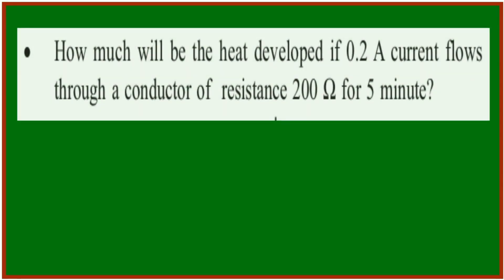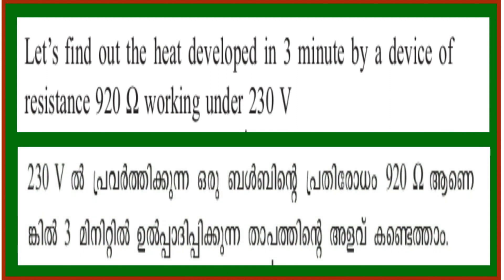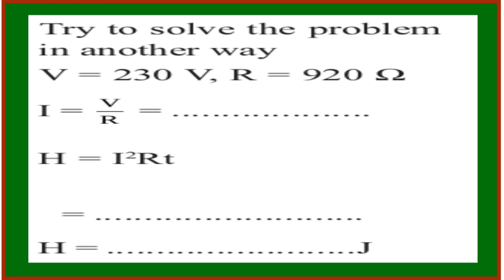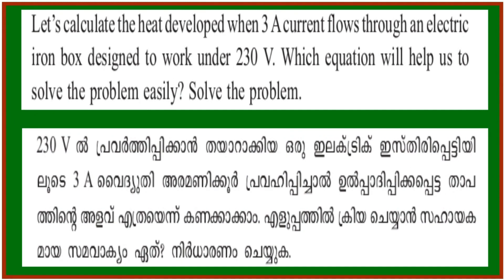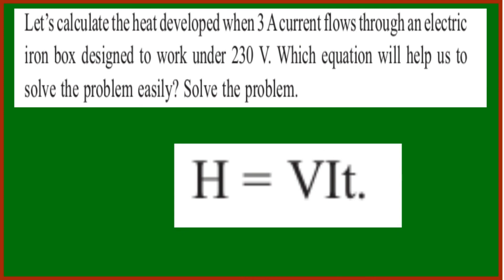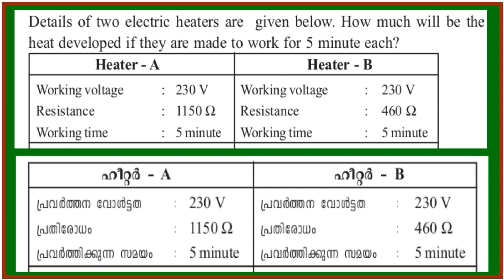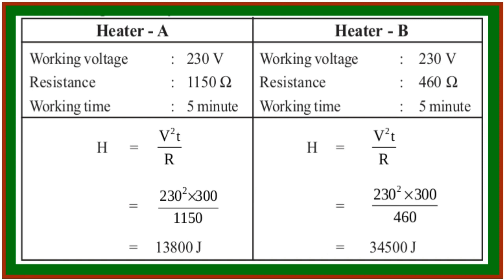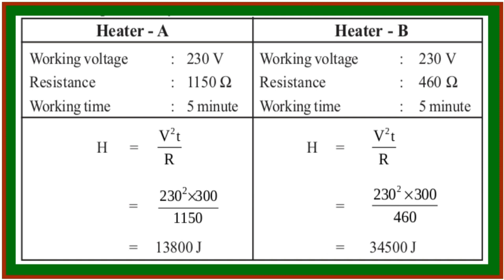SSLC PHYSICS - EFFECTS OF ELECTRIC CURRENT - JOULE'S LAW - SOLVED PROBLEMS - PART 2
Mr. DEEPAK . C , MSc BEd SET, HIGH SCHOOL TEACHER IN PHYSICAL SCIENCE,GOVT BOYS HIGHER SECONDARY SCHOOL, MALAPPURAM EXPLAINS SERIES OF LECTURES WITH THE HELP OF INFORMATION & COMMUNICATION TECHNOLOGY WITH VARIETY OF VIDEO EDITING TECHNIQUES